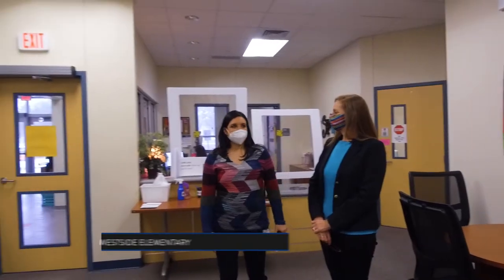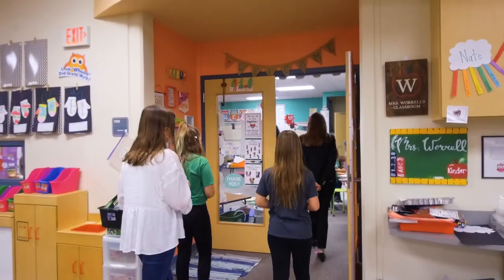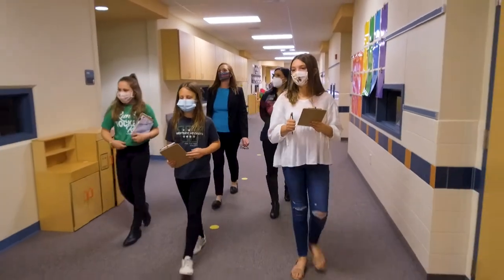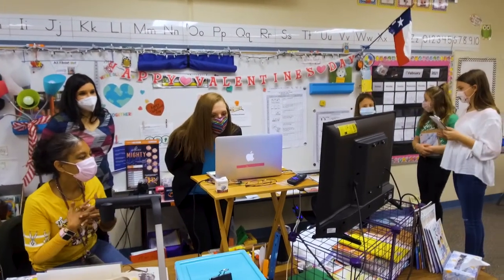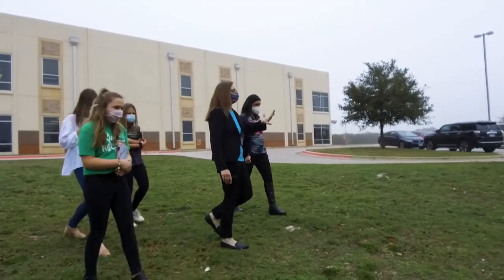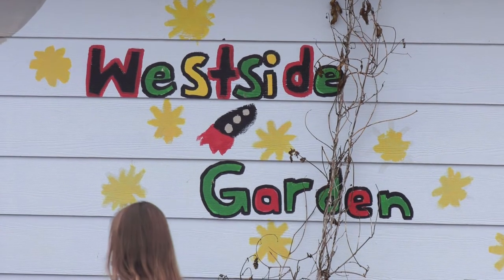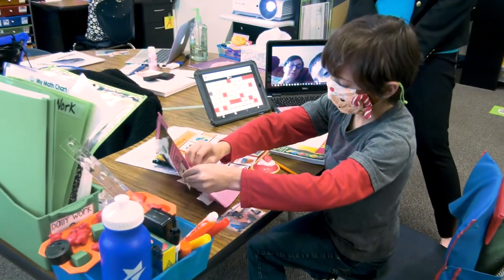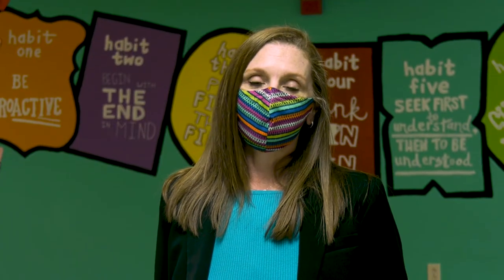Super School Visit: Westside Elementary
Learning is happening everywhere all across Westside Elementary! During our Super School Visit to the campus, Leander ISD Board Trustee Christine Mauer had the chance to see how kindergartners sprinkle kindness and how families have taken over the community garden during COVID times. Ultimately, our peek inside Westside's ICAP classroom showcases the strength of community and learning for this Leader in Me school.